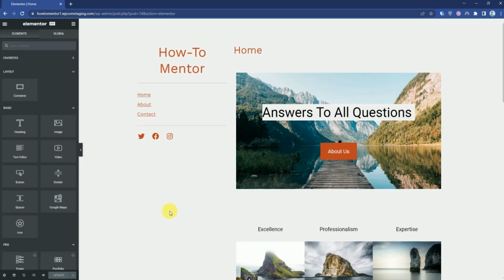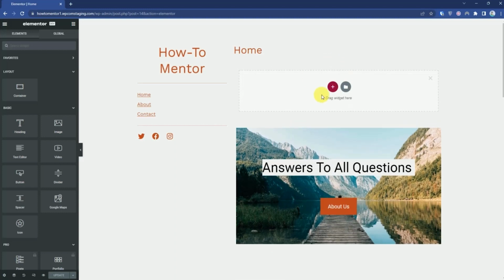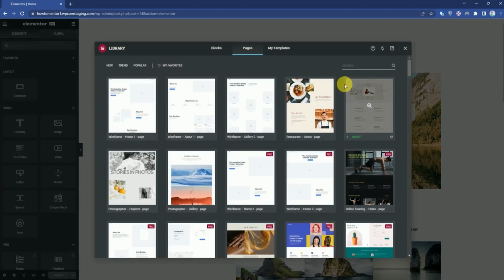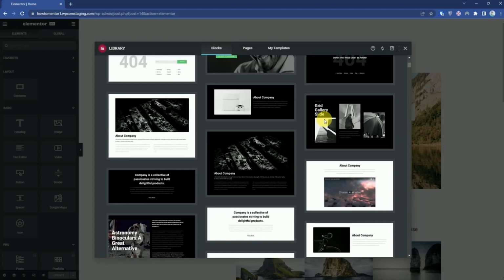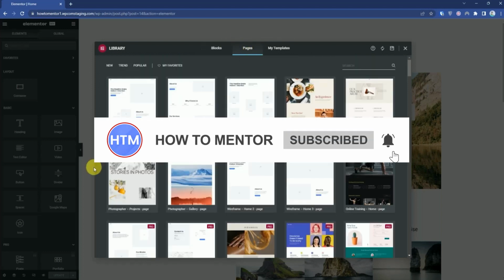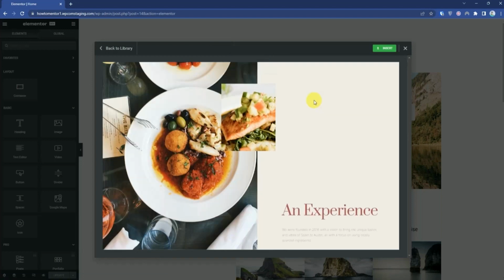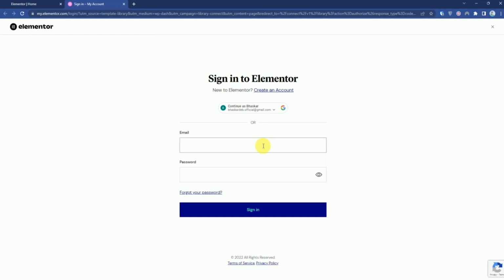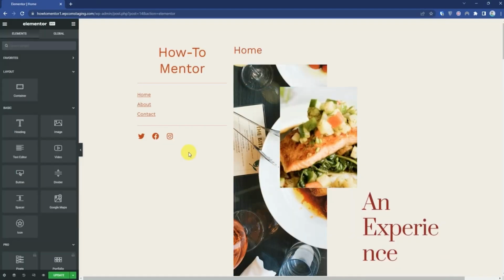How To Change Elementor Theme (EASY!)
How To Change Elementor Theme. It’s a very easy tutorial, I will explain everything to you step by step.